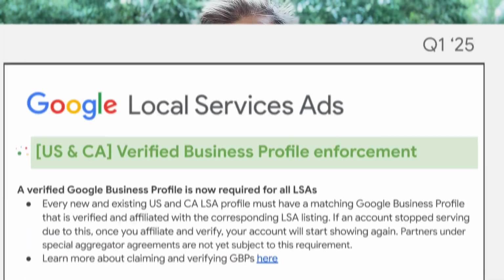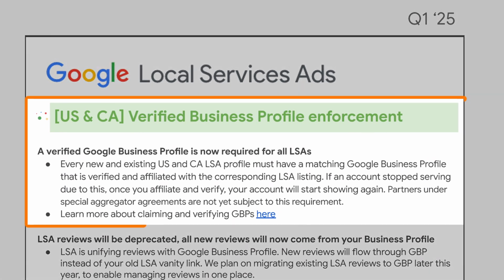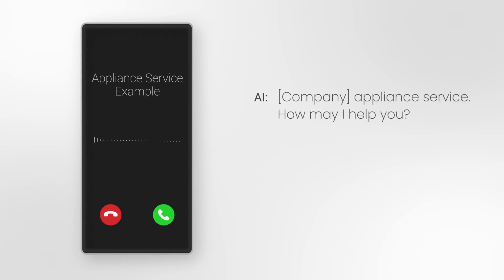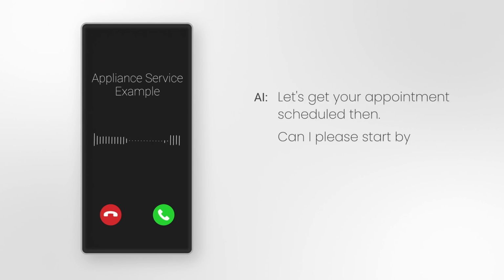Google Just Changed the Rules for LSAs. Here’s What You Need to Do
Google is shaking things up in a BIG way for Local Service Ads. If you're a business owner or agency running LSAs, this is the update you can't afford to ignore.

Get over $5,000 worth of my Google Local Service Ads & Google Business Profile Boosting courses (for local business owners) for free here ⮕

(we also host 2-3 LIVE workshops a week answering questions for local business owners that want to scale their revenue to $50K+/month)

If this video was helpful & you want personalized guidance or done-for-you services to help you double & even triple your lead generation + sales numbers even faster, you can book in a 15 minute call with someone on our team using this

0:00 Introduction